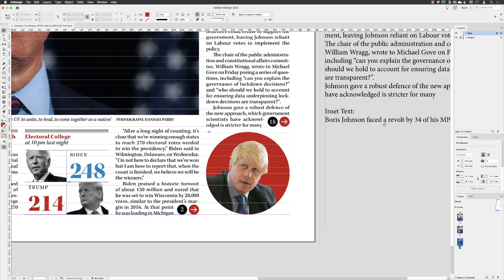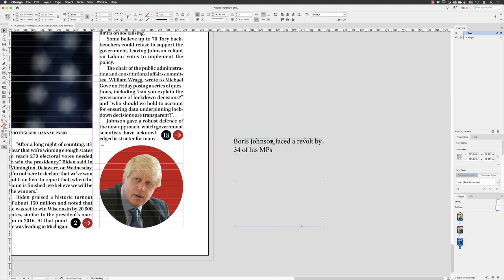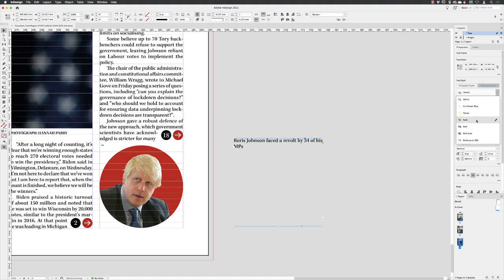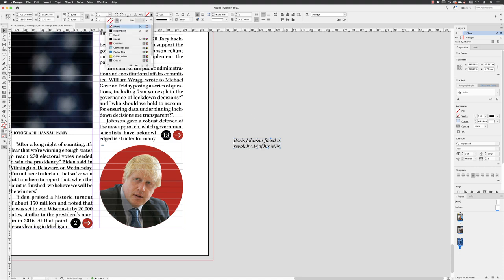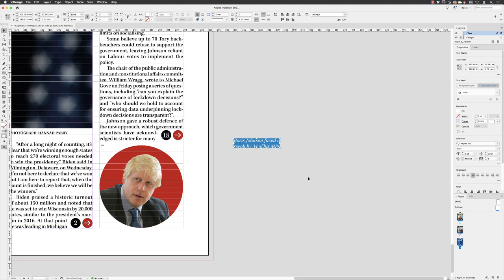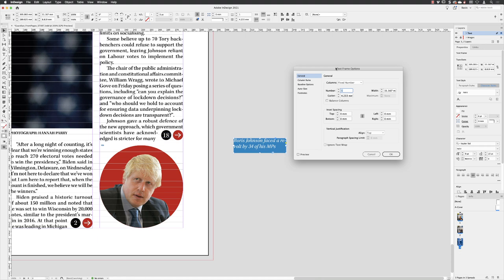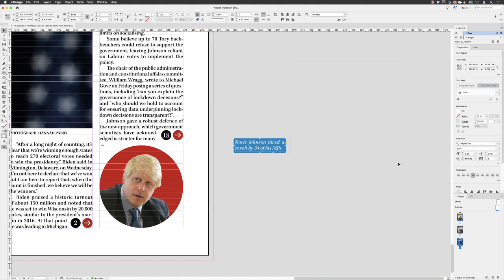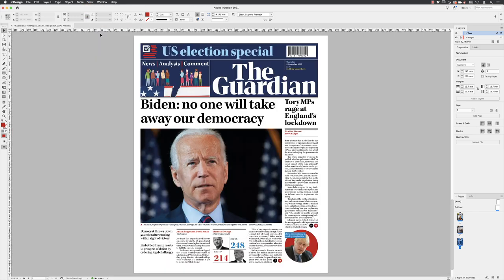02-18: Inset text